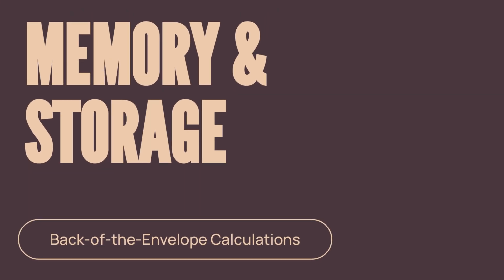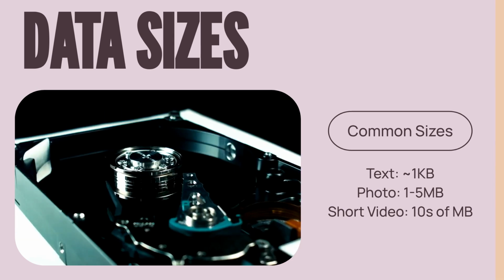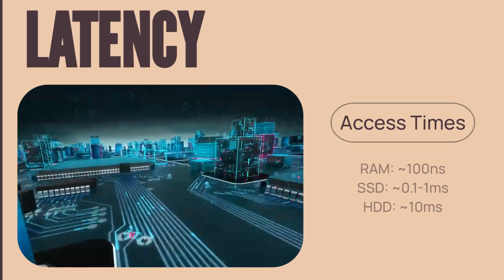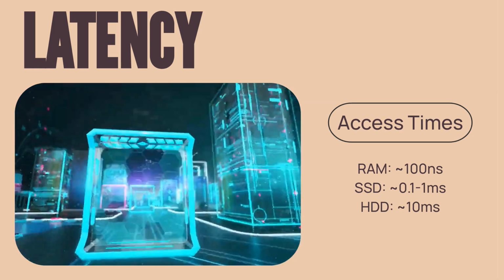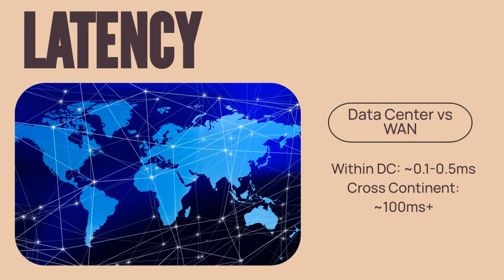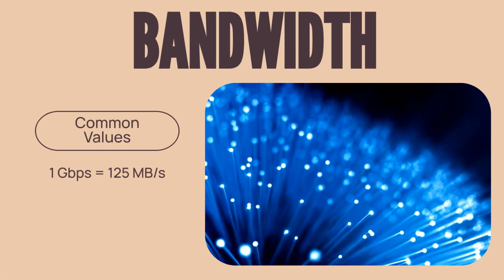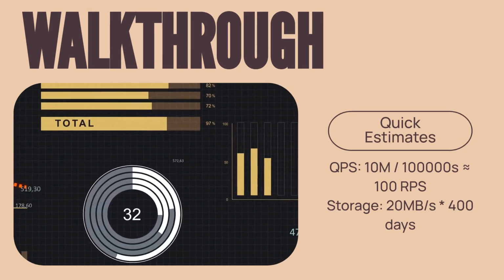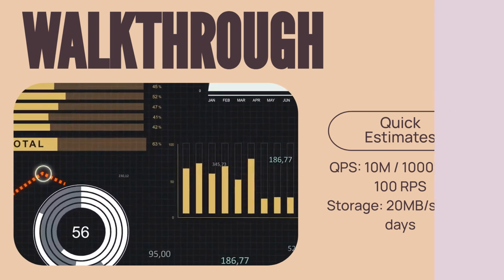Back of the Envelope Calculations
Easy tips for quick back of the envelop calculations.